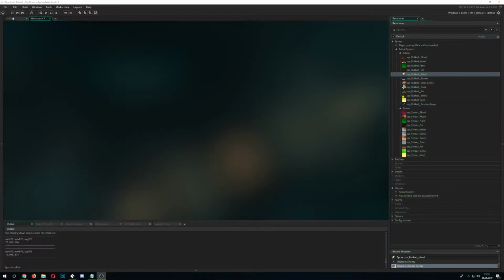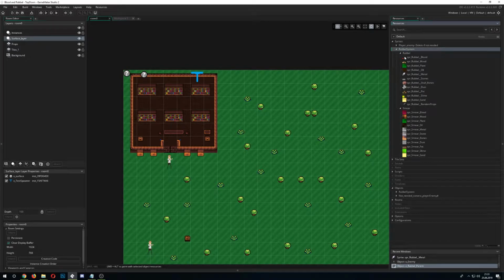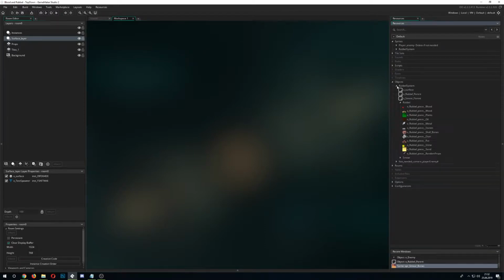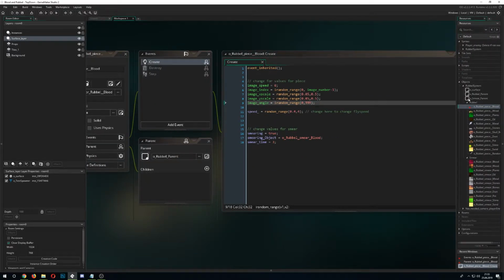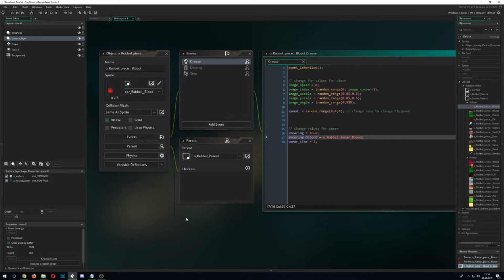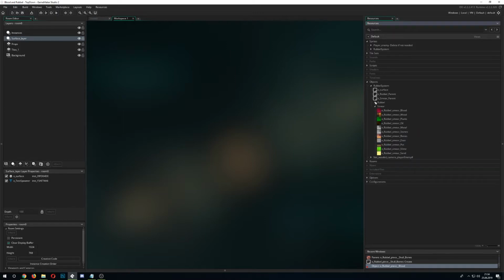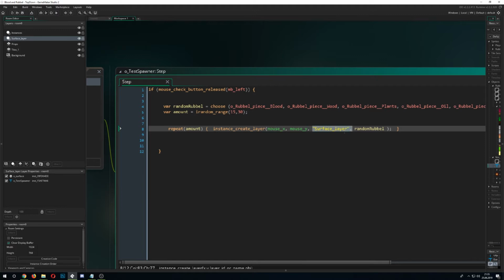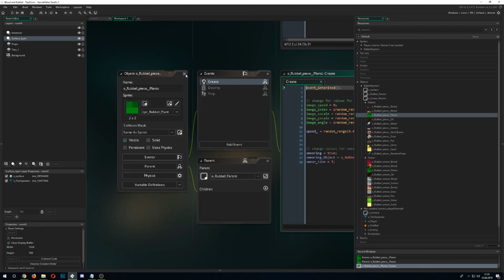patreon how to Rubbel topdown